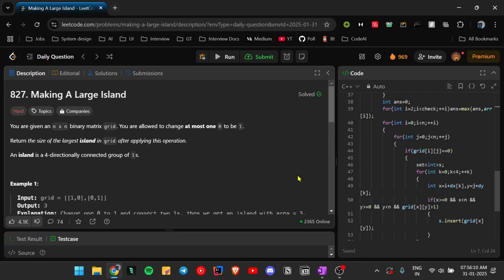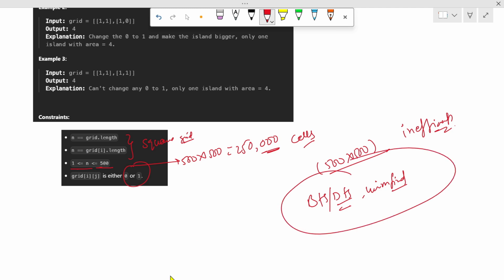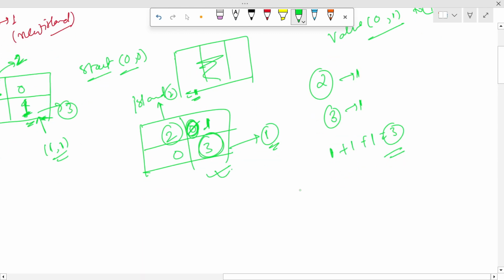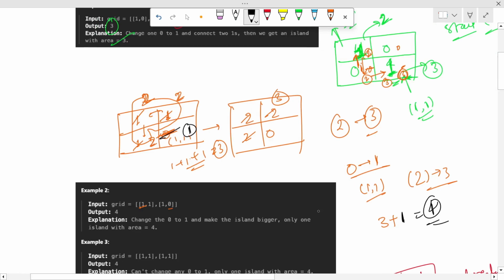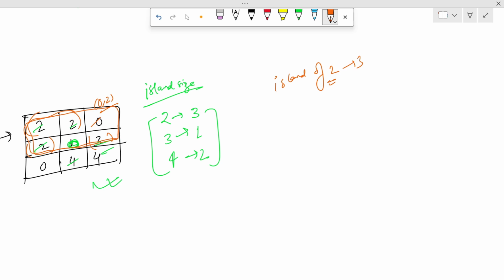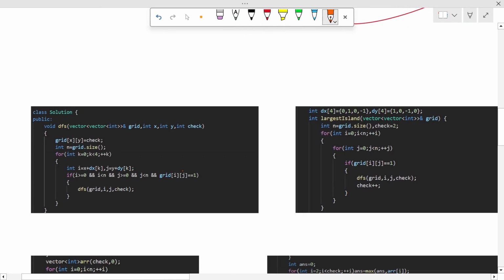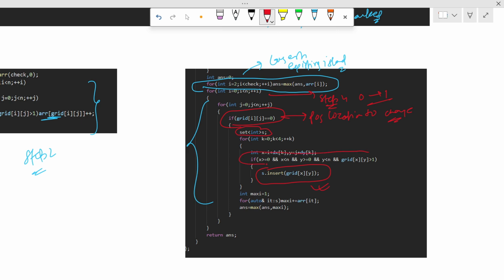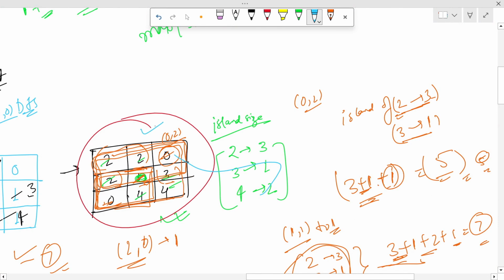LeetCode 827 | Making A Large Island | DFS | Step-by-Step Grid Tracking, Code Walkthrough | LC Daily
In this video, we tackle LeetCode 827: "Making A Large Island." I provide a clear explanation of the problem, walk through the logic step by step, and implement an efficient solution in C++.